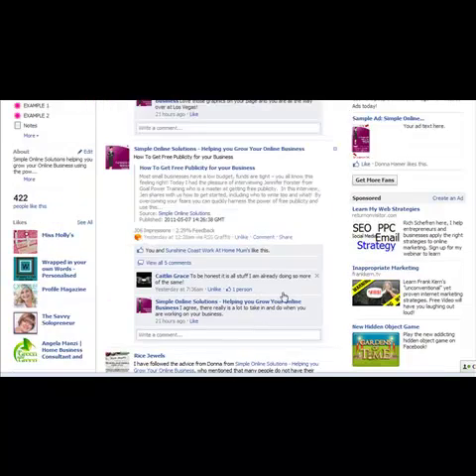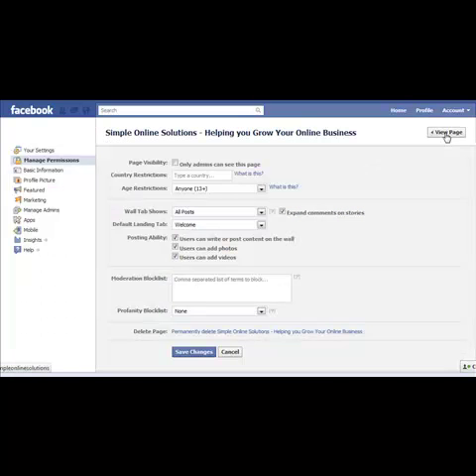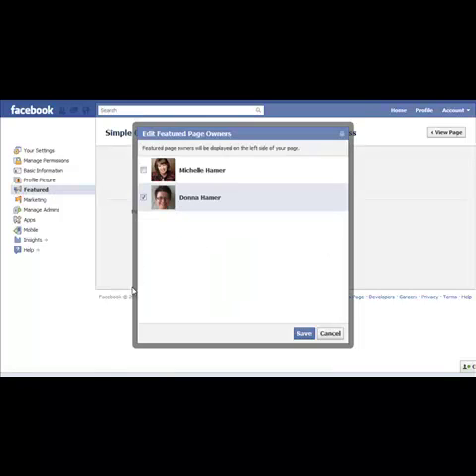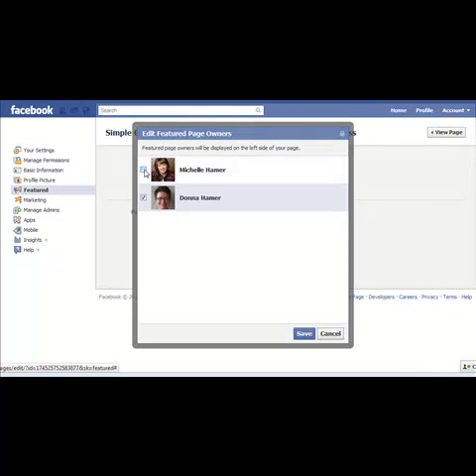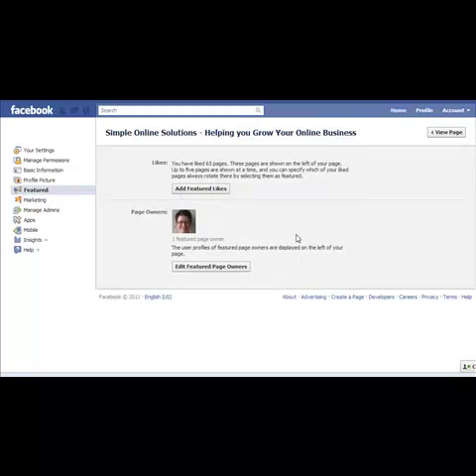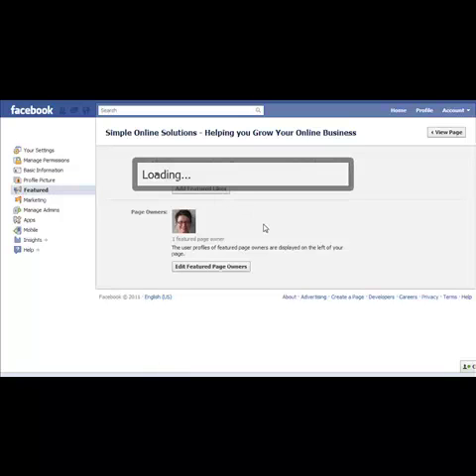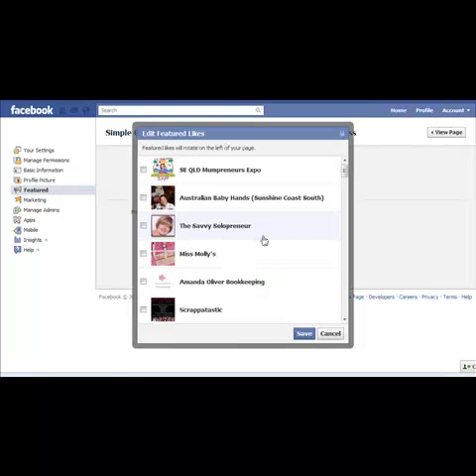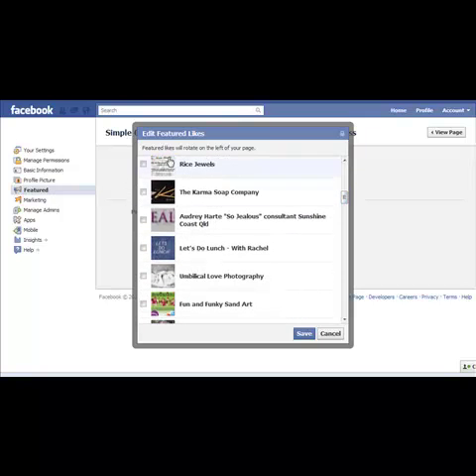How to Display the Page Owner Feature in Facebook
What better way to engage with your fans on your Facebook Page than to Display the Page Owner Feature.  In this quick video you will learn how to edit your page and Display the Page Owner.